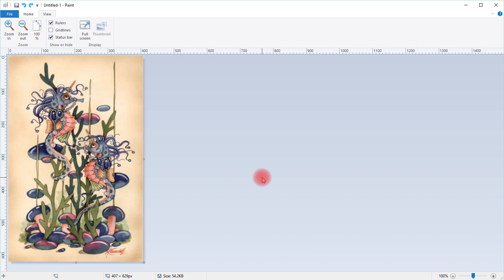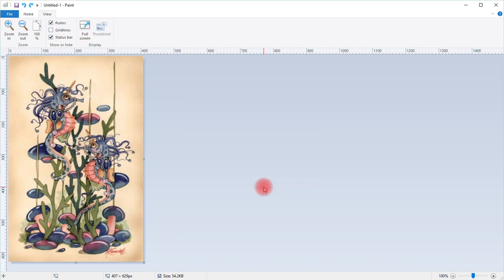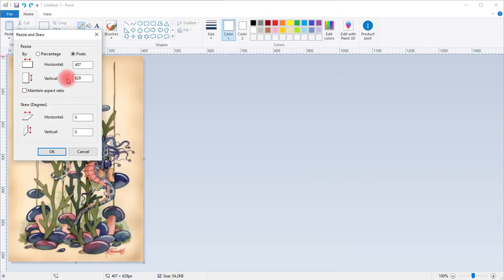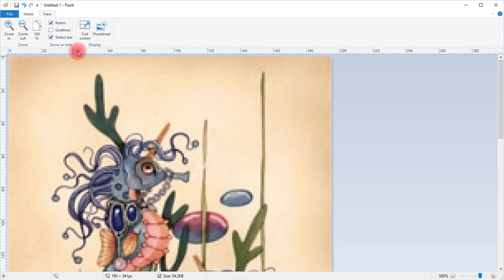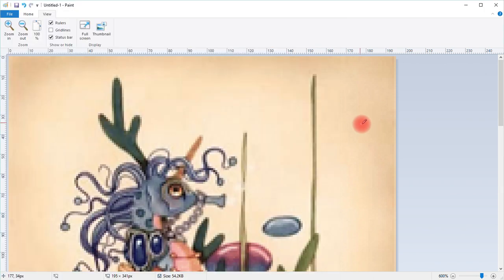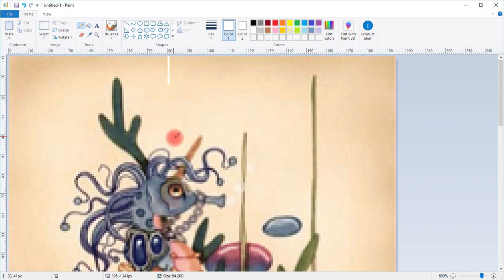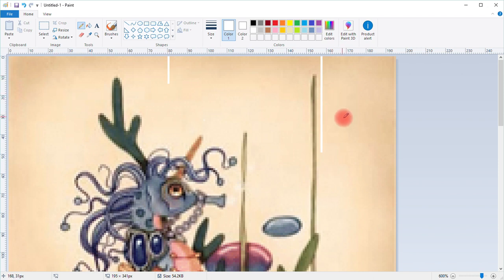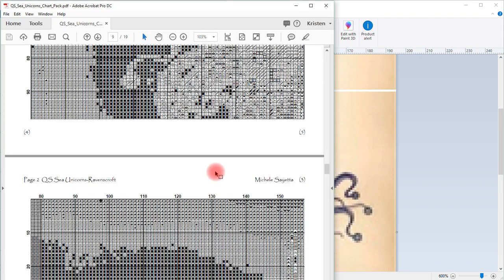Windows Paint Gridding Cross Stitch Chart Tutorial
Small tutorial for gridding a cross stitch chart in the windows program Paint.  This pattern is by Heaven and Earth Designs, but this could be done for any chart.